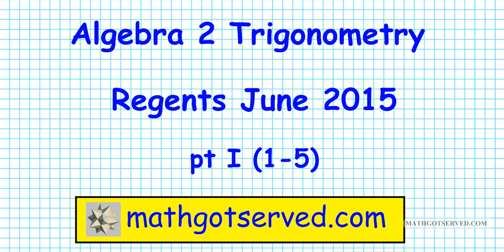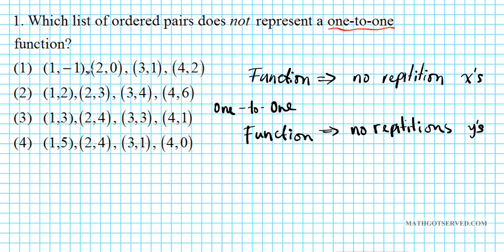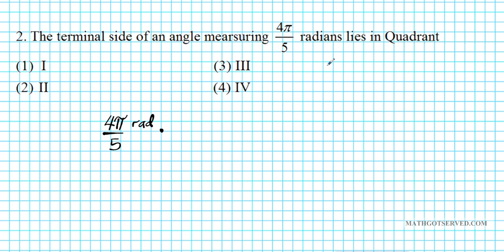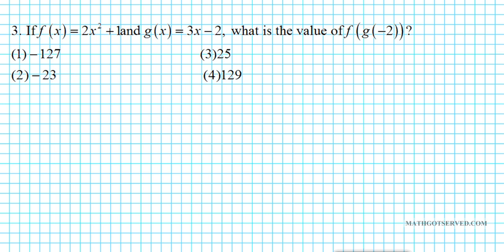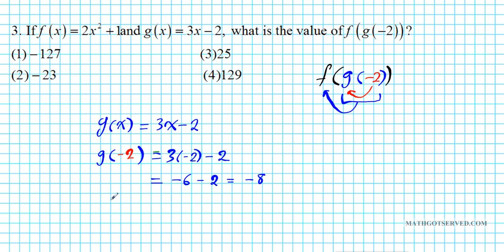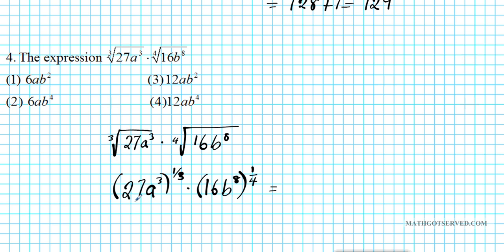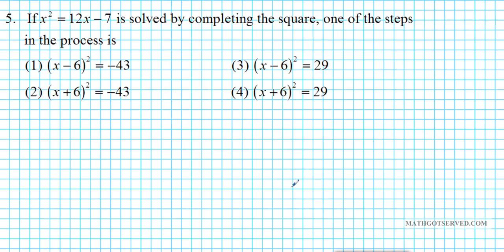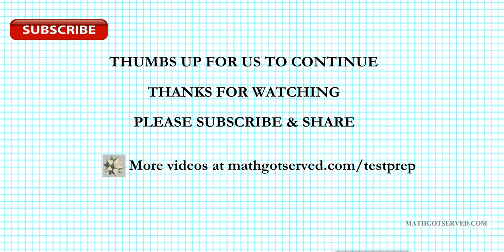June 2015 NYS Algebra 2/ Trig Regents Exam pt 1 #1 to 5 solutions Tips Tricks